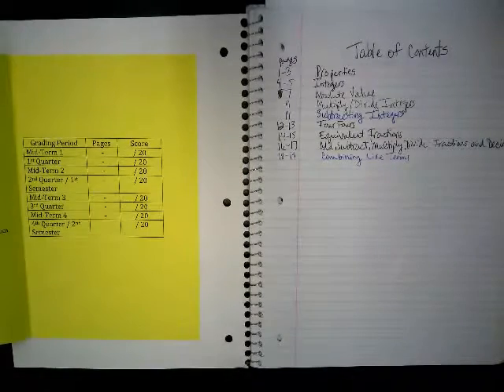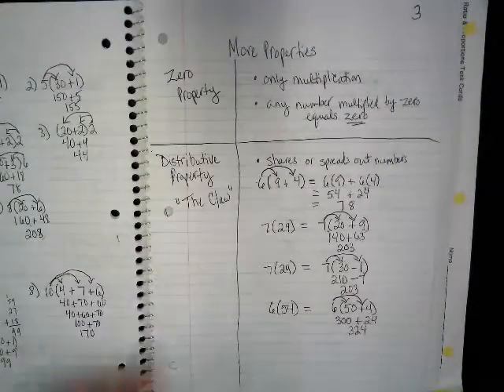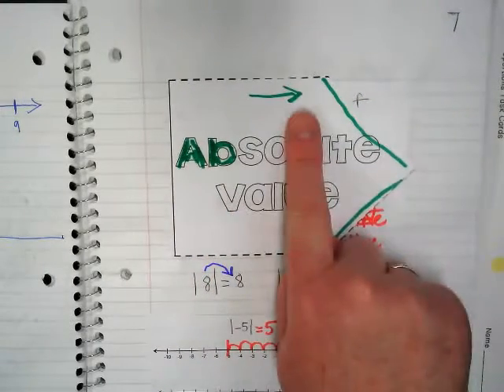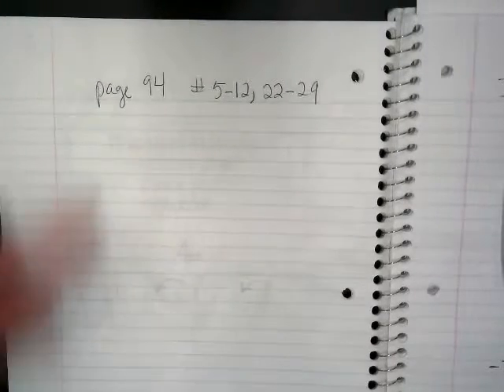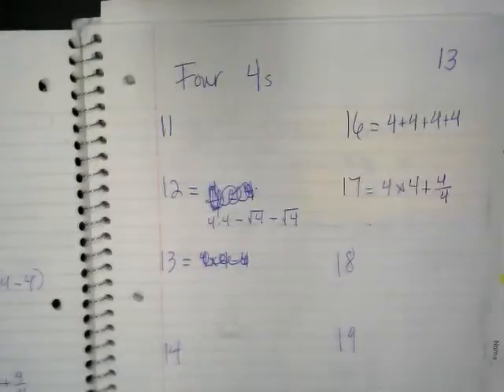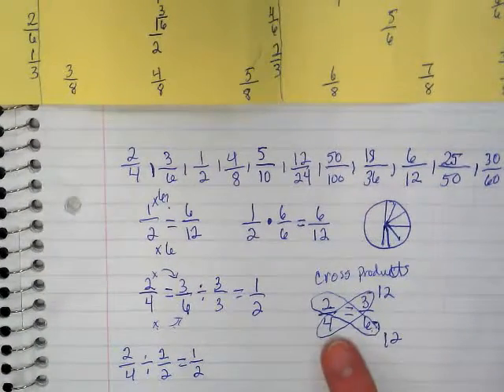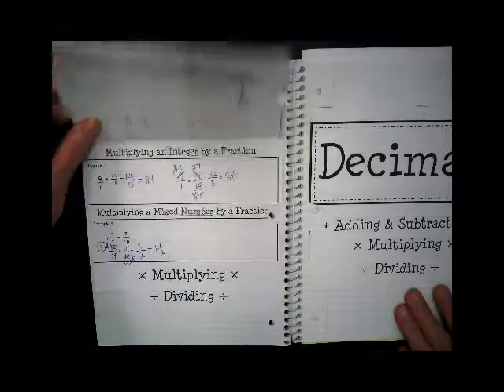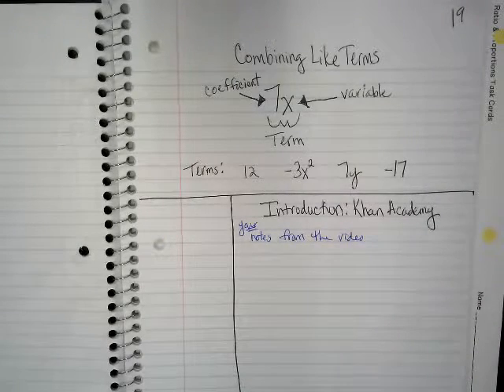1st Quarter Interactive Notebook